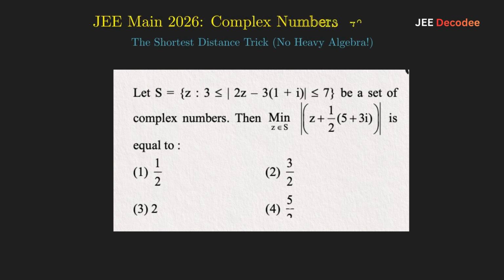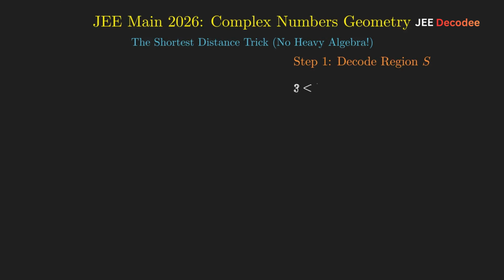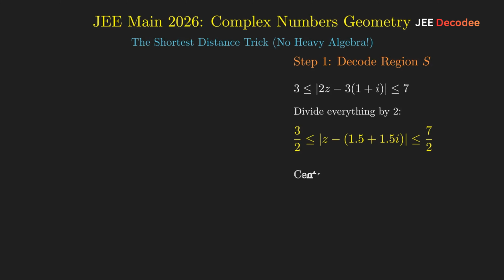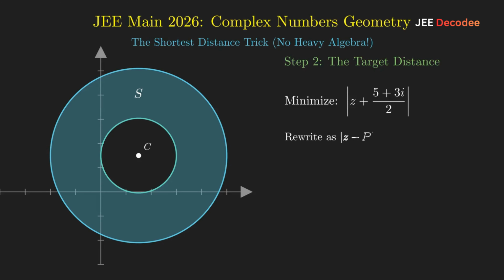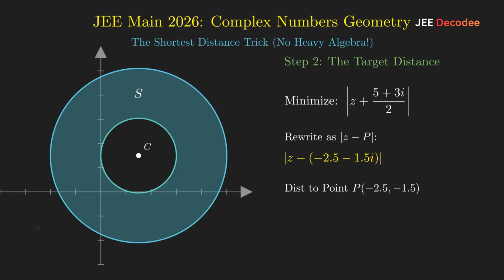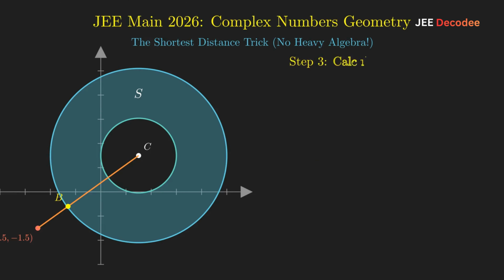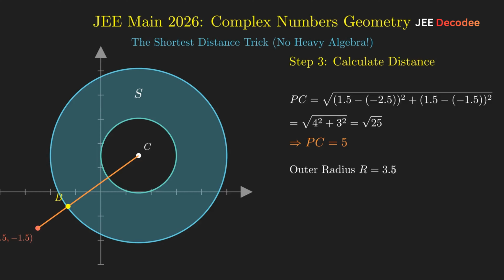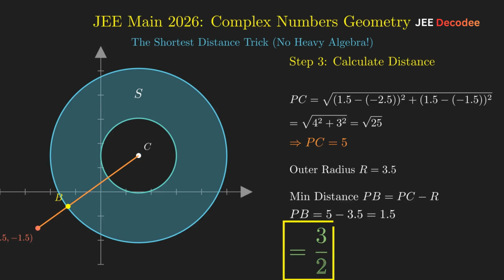JEE Main - 2026 Jan Session | Complex Numbers Geometry - Shortest Distance | Amrish Verma - PYQ03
Stop using heavy algebra for Complex Numbers modulus questions! In this video, we tackle a challenging question from the recent JEE Main 2026 January Session using pure geometry.Learn how to decode complex modulus inequalities into simple circles and find the shortest distance from a point to a region in seconds. This visual trick will save you crucial time in the exam!🎯 What you will learn in this video:How to quickly decode the region $3 \le |2z - 3(1+i)| \le 7$.Converting complex inequalities into circle centers and radii.The geometric meaning of minimum distance in the complex plane.Solving the question without algebra using the $Distance = PC - R$ shortcut.